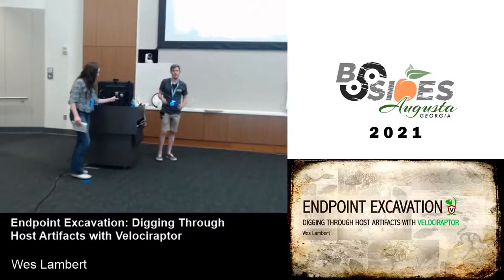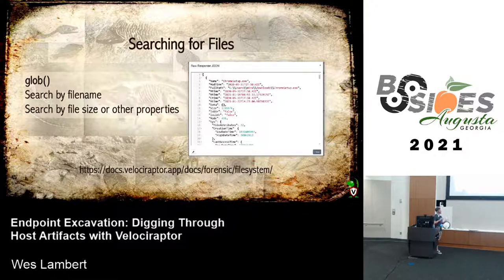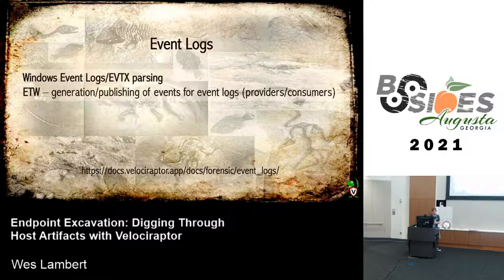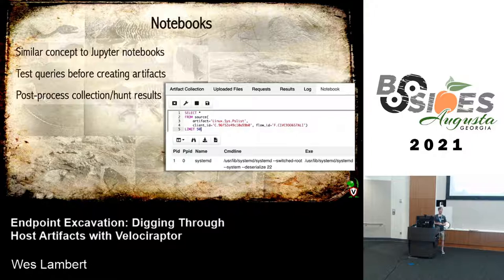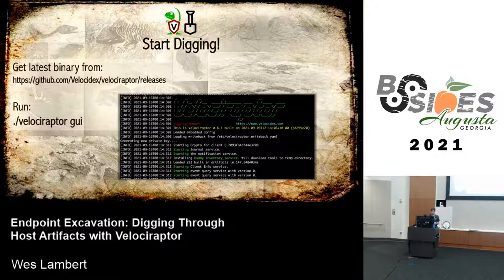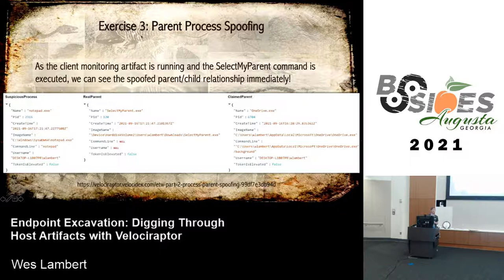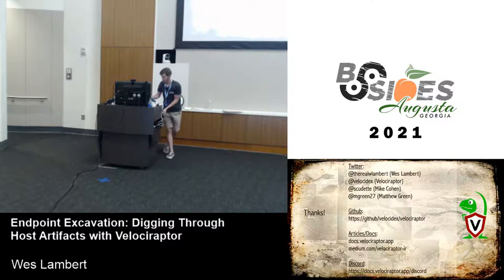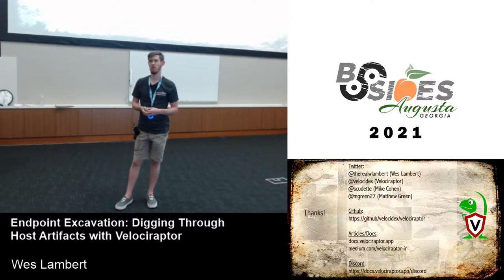Wes Lambert - Endpoint Excavation: Digging Through Host Artifacts with Velociraptor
No matter how adept the adversary, upon stepping digital foot on an endpoint, the history of their presence will almost never be completely erased. Like fossils buried in the sand, artifacts shall remain; in fact, in some cases, there could be many signs pointing towards an adversary's behavior. While hunting or when the alarm bells ring, it is up to us -- the defenders -- to unearth these artifacts, effectively track the wrongdoer's actions, and scope the attack. In this presentation, we'll discuss how a free and open-source tool called Velociraptor can be used at scale to uncover valuable artifacts, improve visibility, and quickly take action during incidents. Attendees should walk away with a solid understanding of how they can begin utilizing Velociraptor in their environments to collect, detect, hunt, and respond like never before!